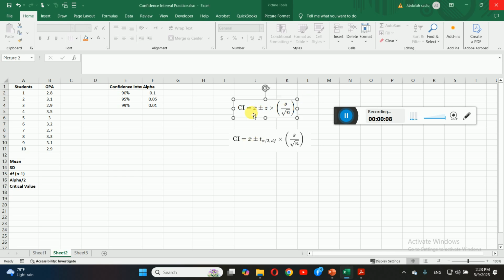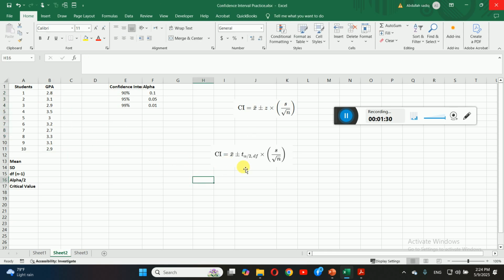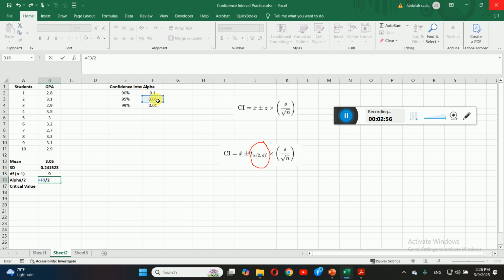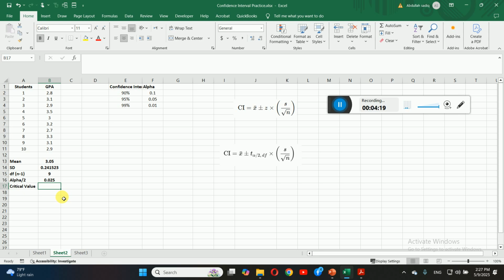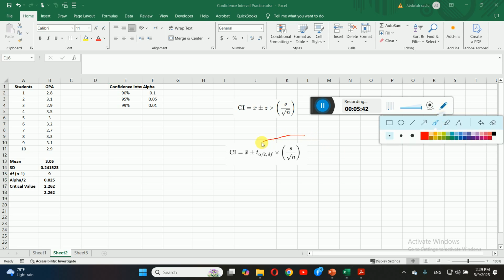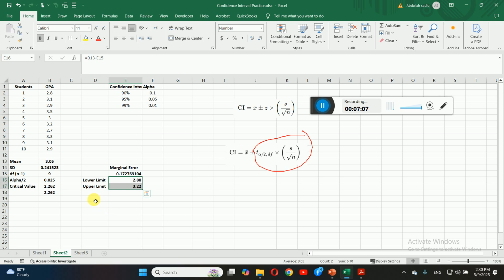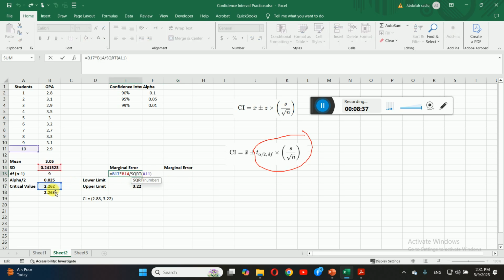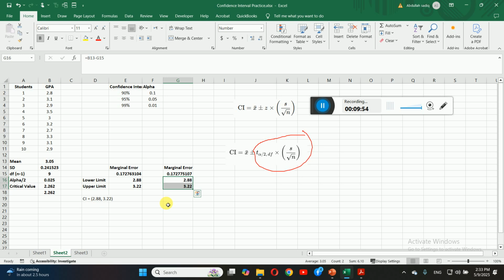Confidence Interval 02